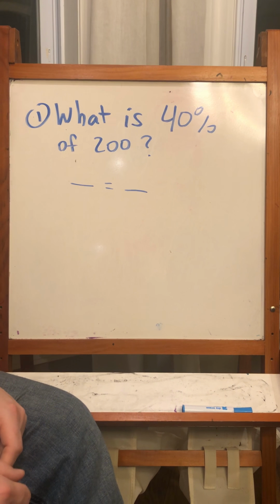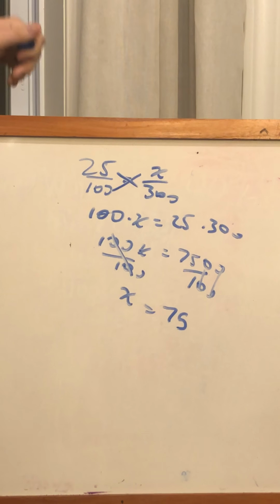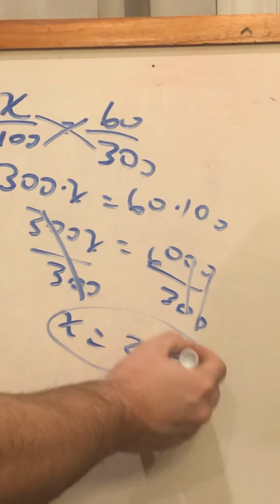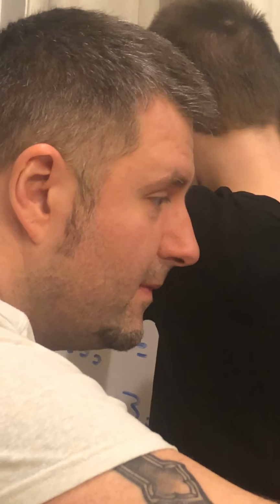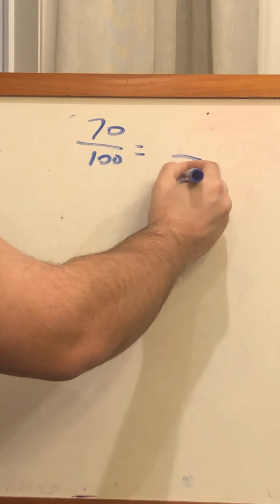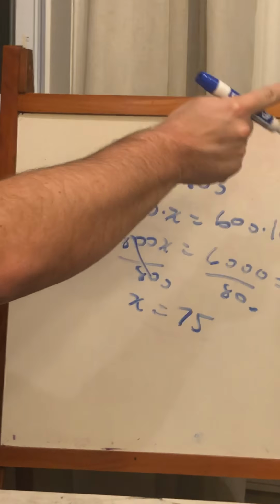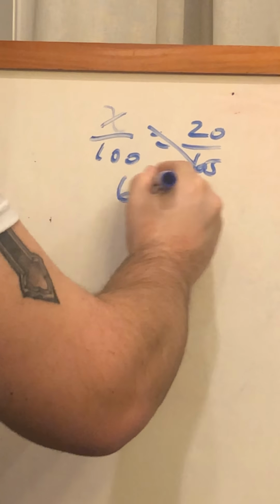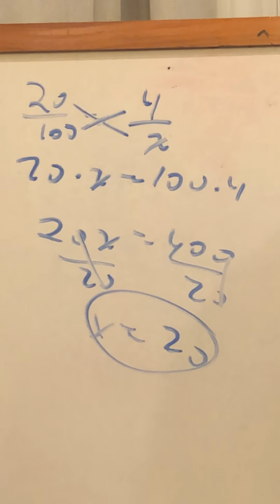March 18, 2020